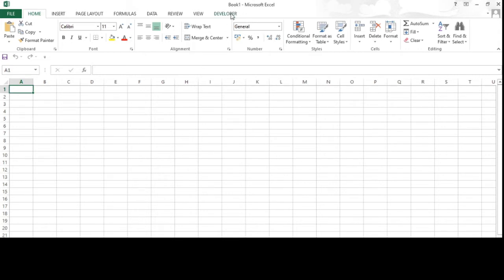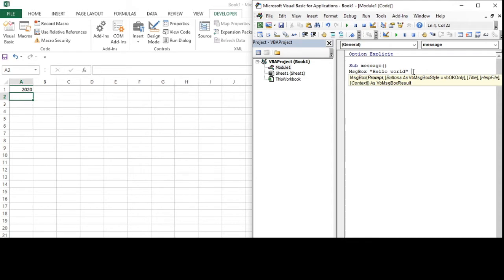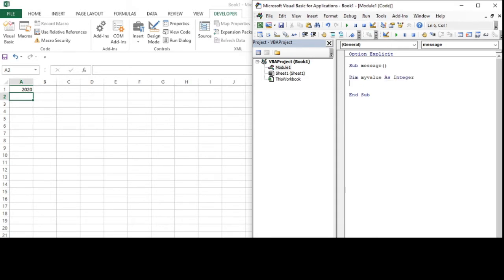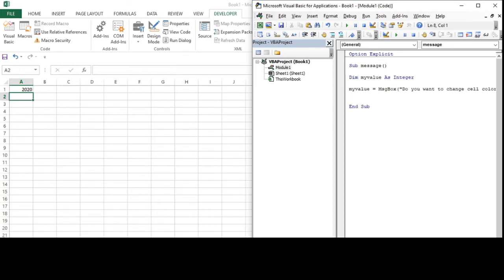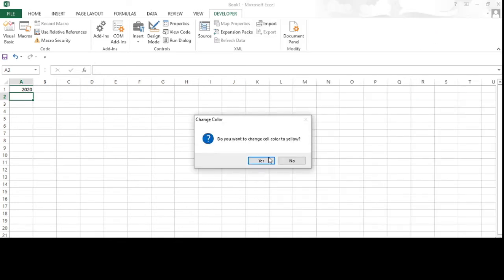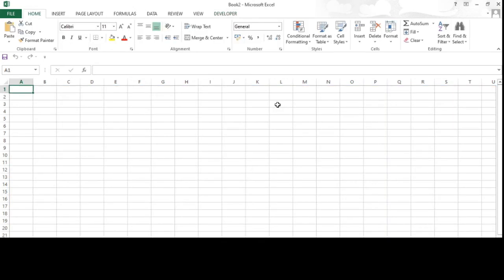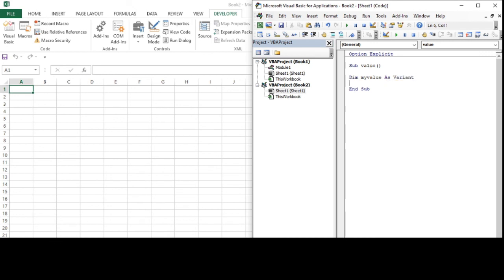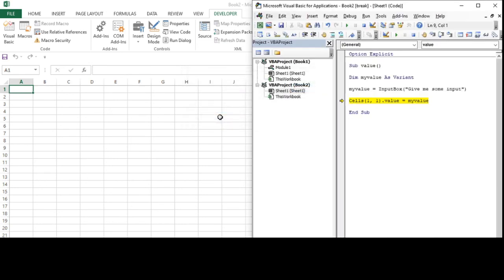4. Excel VBA - Msgbox and Inputbox function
In this view I am explaining Msgbox and Inputbox function in Excel VBA with an example.I am also discussing how we can get online help for any function,methods,property etc. in Excel VBA.